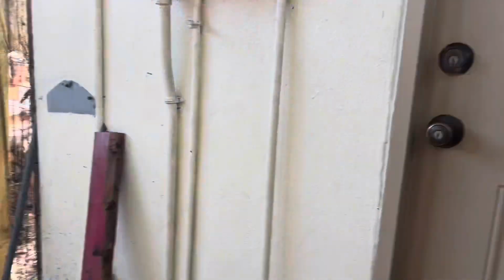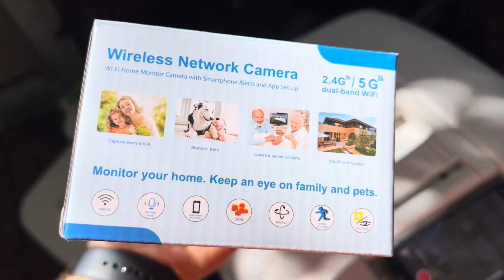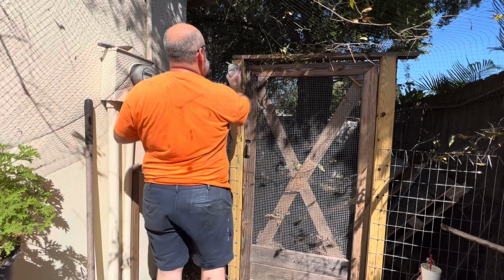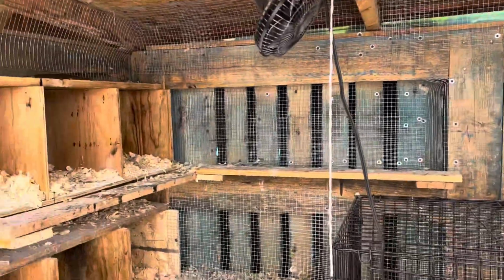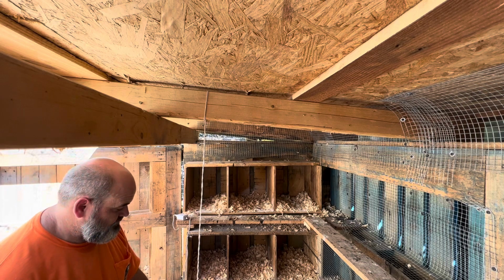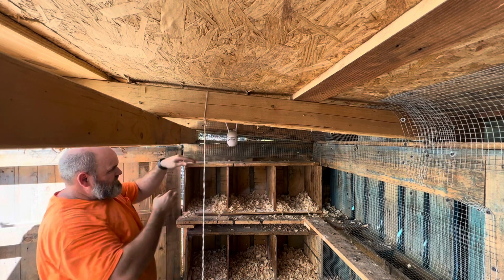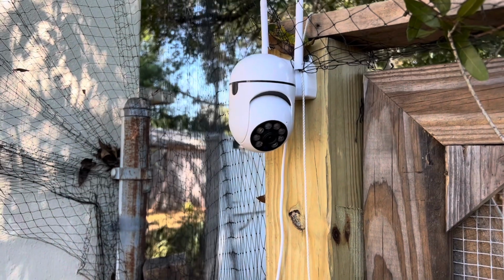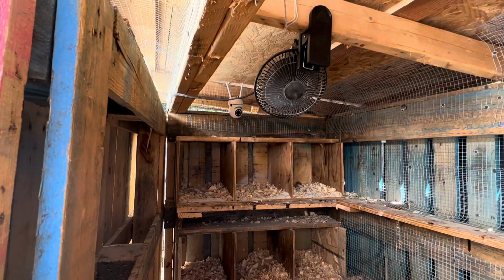Chicken coop camera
This is a short video of us installing cameras in the chicken coop and chicken run.